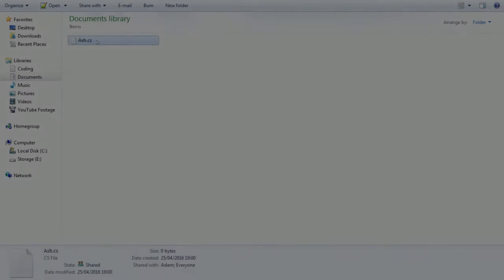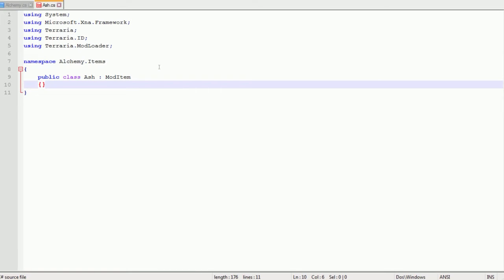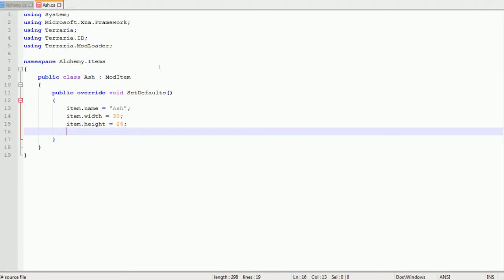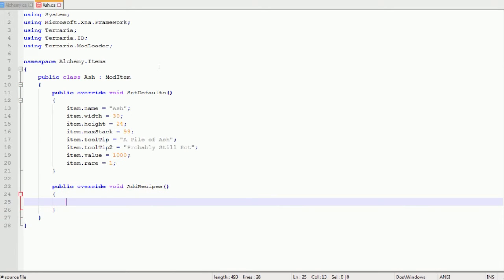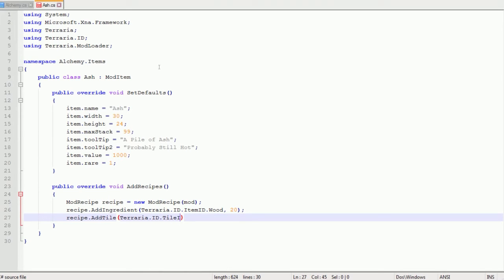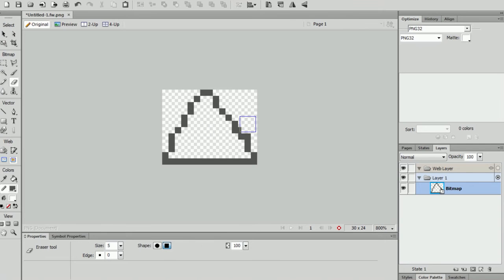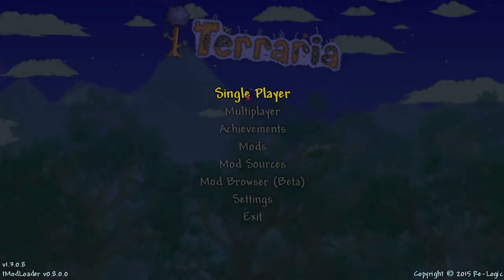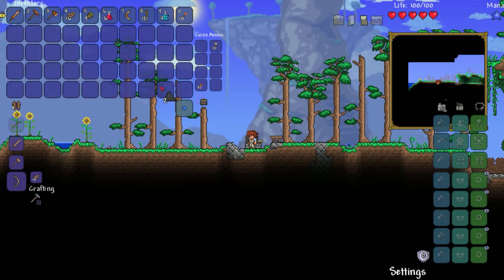Terraria Modding Tutorial 1.3 - Starting Point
This is a simple modding tutorial, which will cover some things on how to make mods for Terraria 1.3 using tModLoader 0.8. I hope you enjoy!
The next part will be out next monday most likely, and then every week.